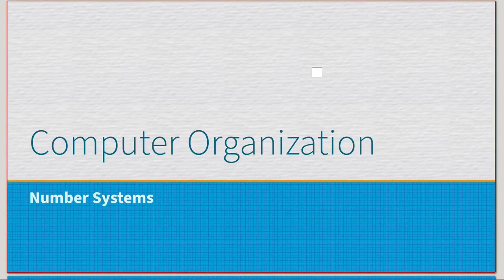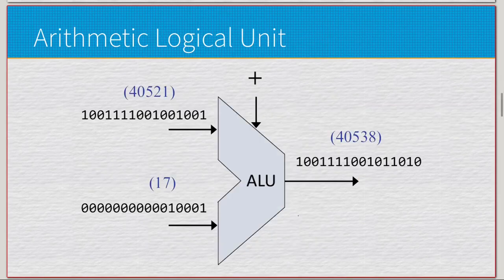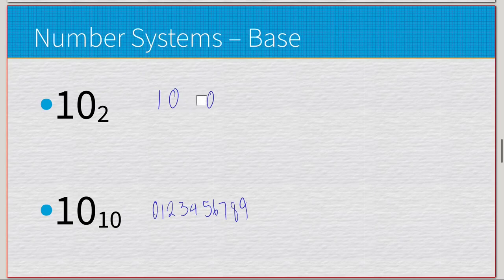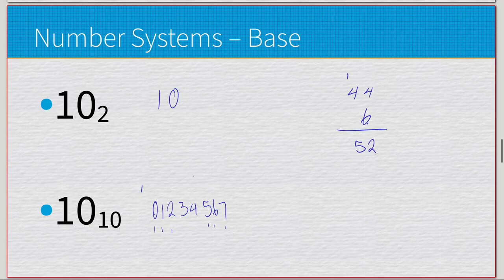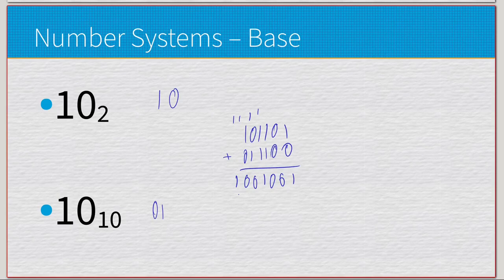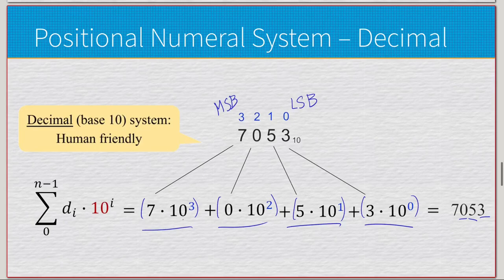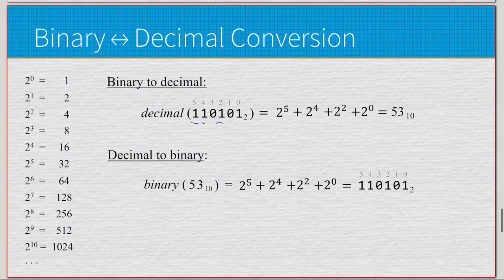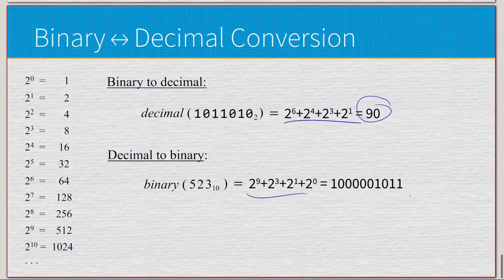Differences in Number Systems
Just a quick video going over different Number Systems and how they work